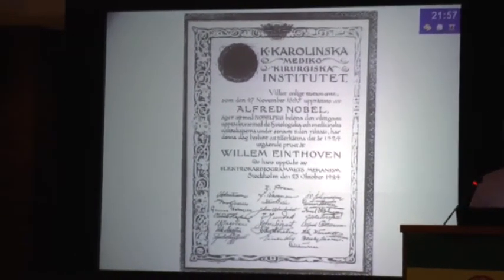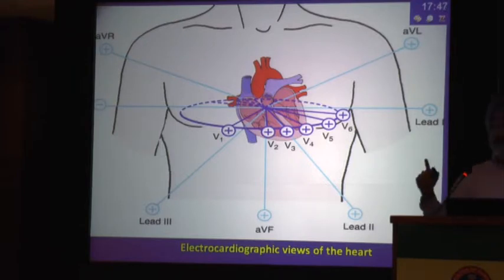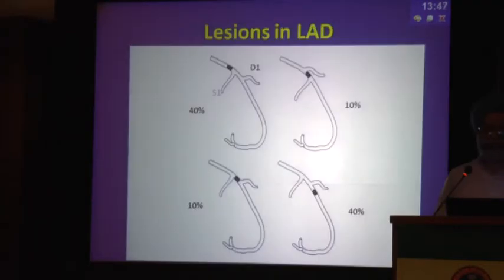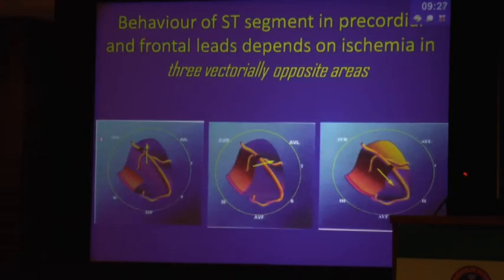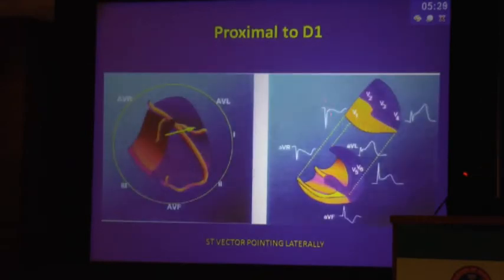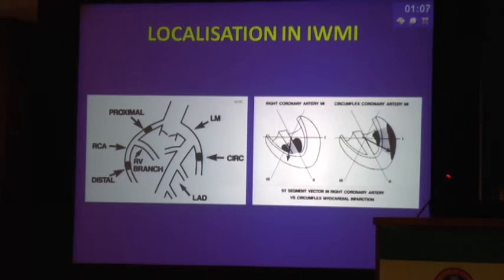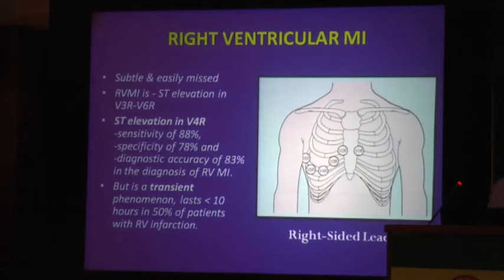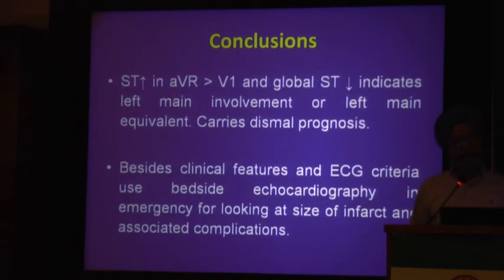Dr Gurpreet Singh Wander Lecture IACMCON 2015 Conference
23rd Annual Conference of Indian Association of Clinical Medicine
9th, 10th & 11th October, 2015 Ludhiana